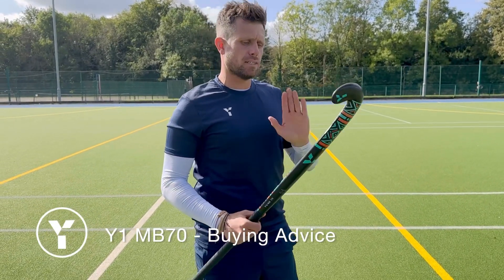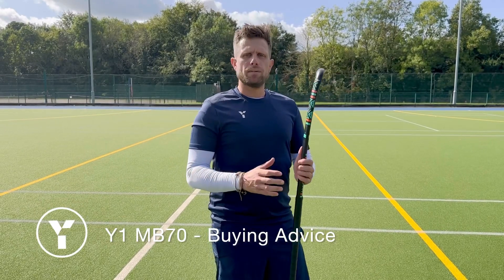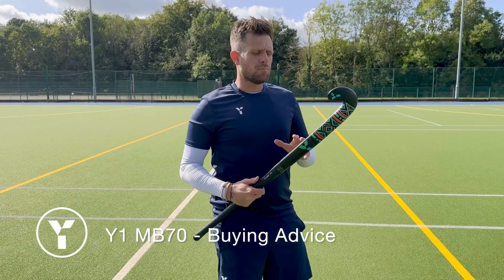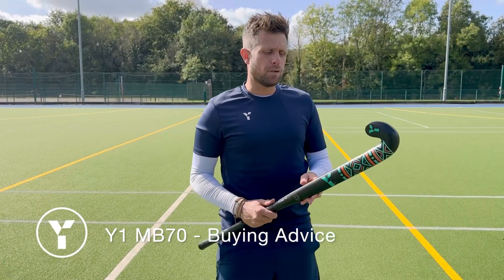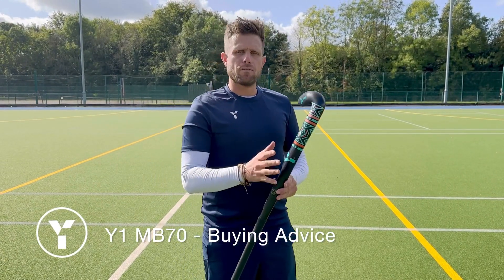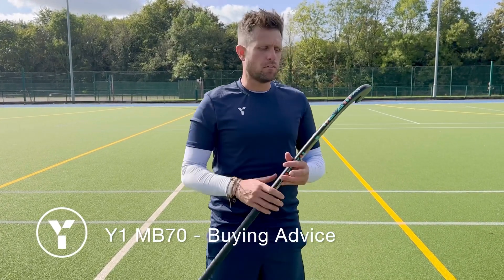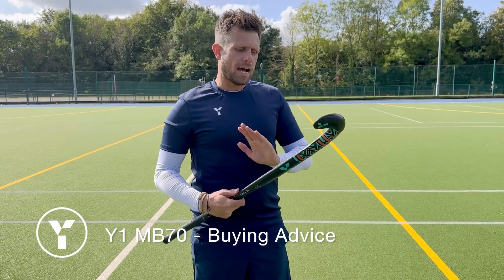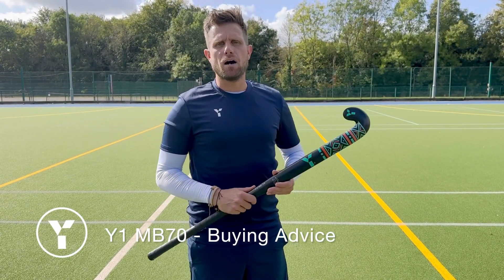Y1 MB70 - Buying Advice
The mid bow stick design for players looking to ensure maximum control when passing and receiving.

70% Carbon for great power and comfort